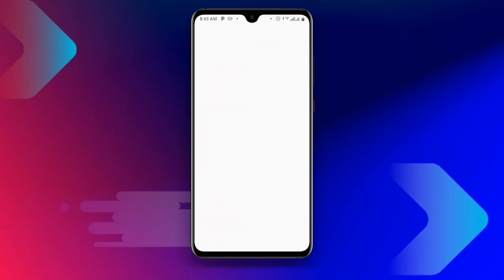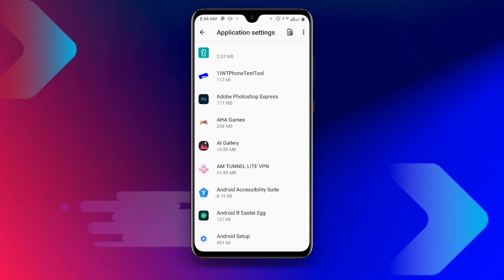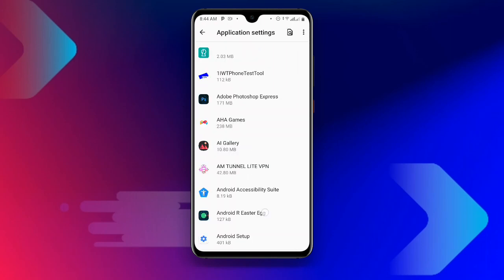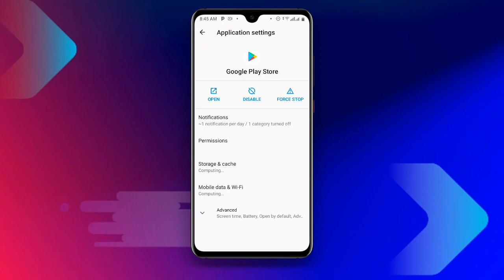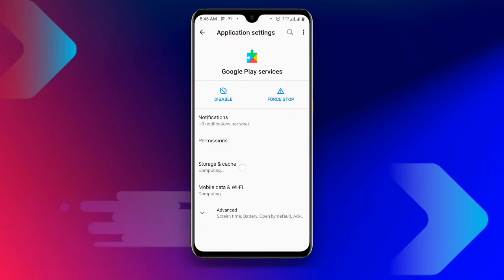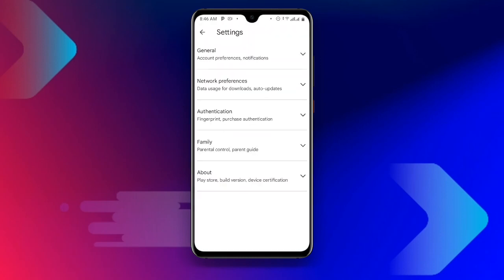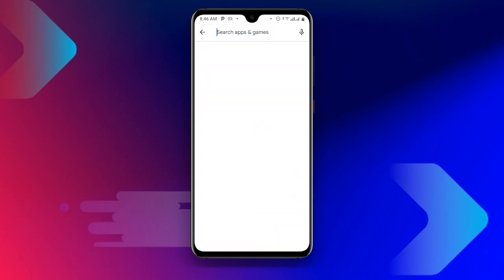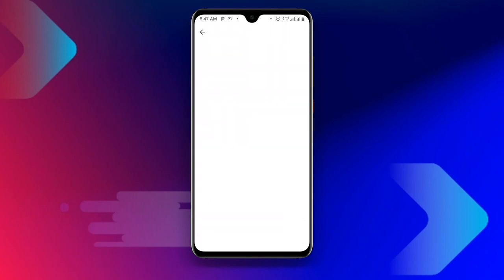🔥 Free Fire Normal Update 2024 | How to Update Normal Free Fire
Free Fire Normal Update 2024 | How to UpdateNormal Free Fire

In this video tutorial, we will guide you through the step-by-step process of updating your Free Fire game to the latest version. Learn how to download and install the updates seamlessly and enjoy new features, enhancements, and bug fixes.

1. normal free fire update
2 normal free fire update kaise kare ob43
3. normal free fire ko update kaise karen today
4.free fire update kaise kare ob43
5. normal free fire ko update kaise karen ob43
6.normal free fire update kaise kare today 7.free fire ob43 update kaise kare
8. normal free fire update kaise kare
9. free fire update kaise kare 2024
10. normal free fire ko update kaise karen